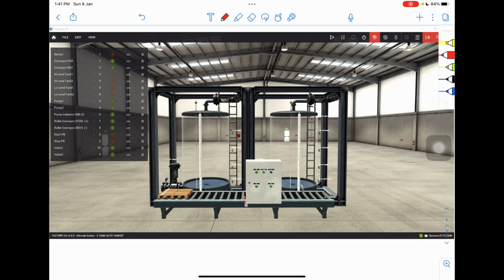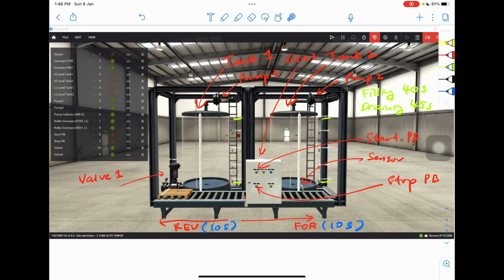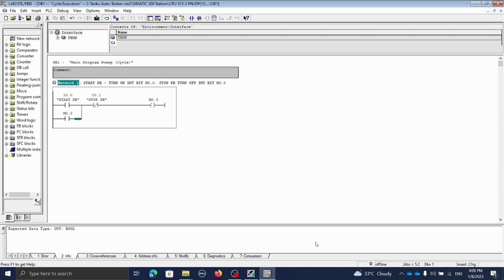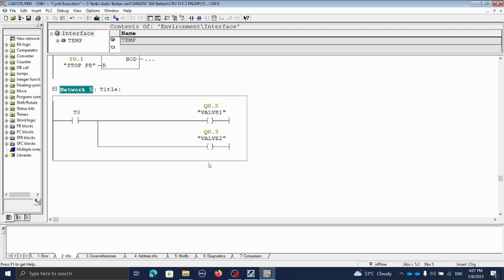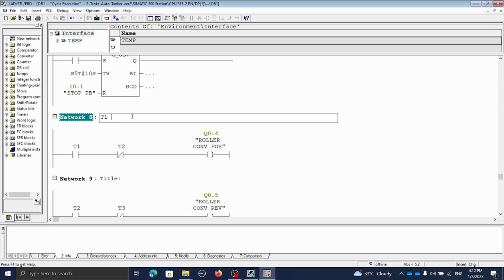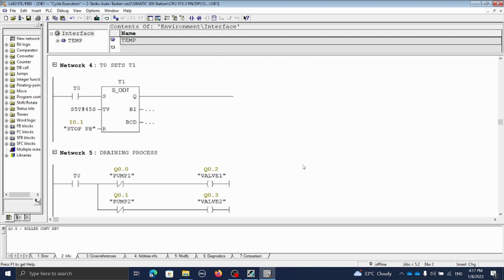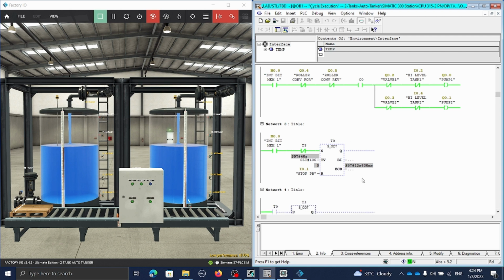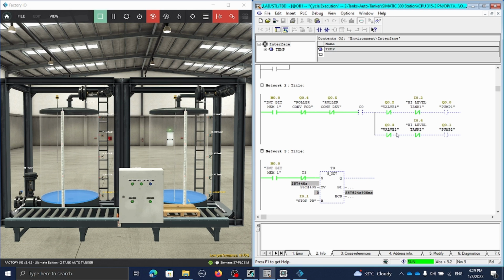Simatic S7 - PLC Two Tanks Fill-Drain with Conveyor counting cycle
A tutorial on Ladder diagram for Programmable Logic Controller using SIMATIC STEP7 S7-300 CPU and simulation using Factory IO. The solution includes S_ODT (ON Delay Timer) and S_CD (Counter Down).